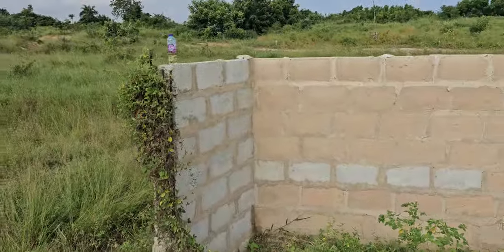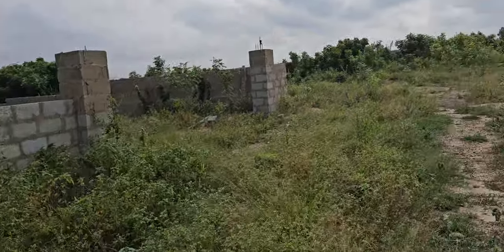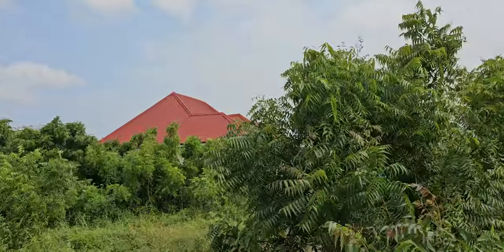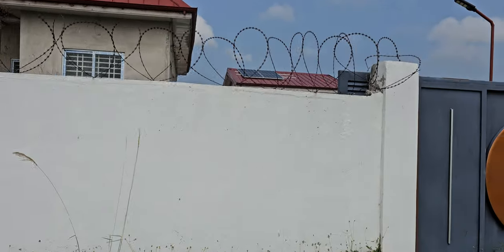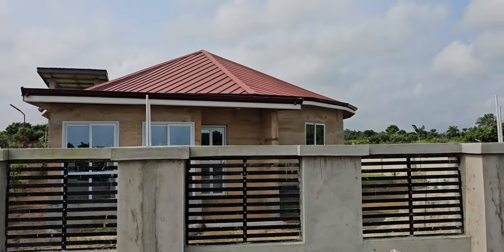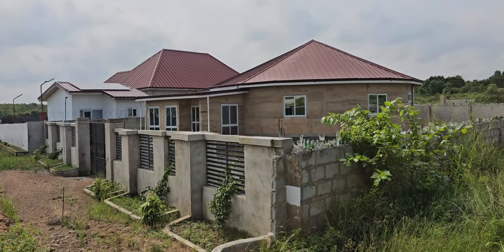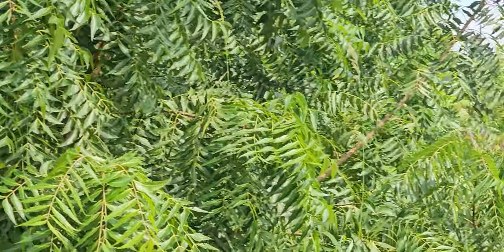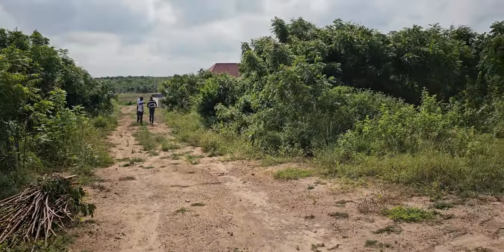Built Homes at Black Star Pan-African Community in Gyaahadze - Ghana July 2024 Journey of a Lifetime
At Black Star Pan-African Community in Gyaahadze the Central Region. Celebrating 18 Years of Africa for the Africans Tours & Investments from 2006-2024. These are highlights from our Ghana July 11 -23, 2024 Repatriation & Investment Tour. This is paradise in the tropics from Accra to Gyaahadze to Cape Coast/Elmina to Kumasi.

Join our next Journey of a Lifetime to Egypt Nov 20 - Dec 2, 2024; South Africa Dec 24, 2024 - Jan 4, 2025; Senegal & The Gambia April 1 - 11, 2025; Ghana May 24 – June 5, 2025; Tanzania Nov 21 – Dec 2, 2025.

Visit our website for details on future Africa Tours & Investments Subscribe to our YouTube channel and get all the video highlights You can view our photo galleries on FB Twitter IG Email me at or Bomani Technology: Service-Support-Consultation.